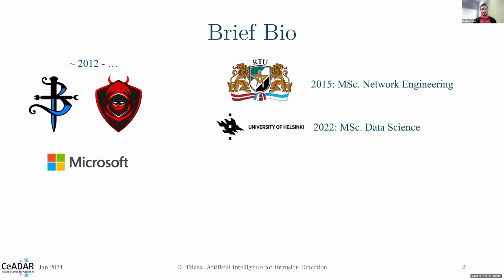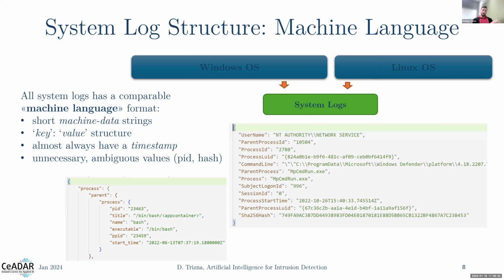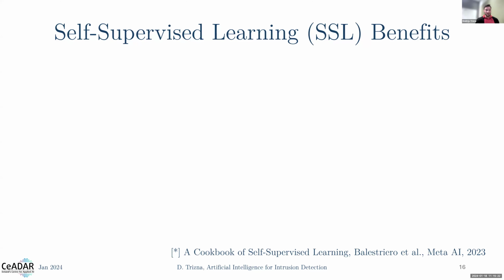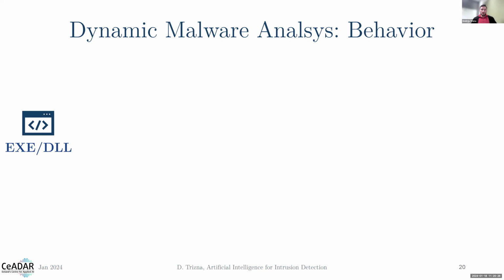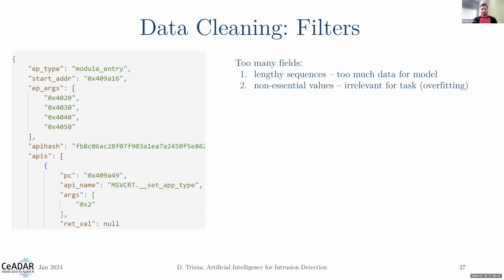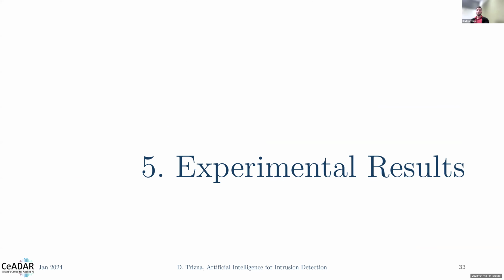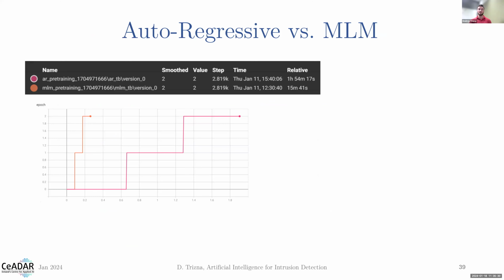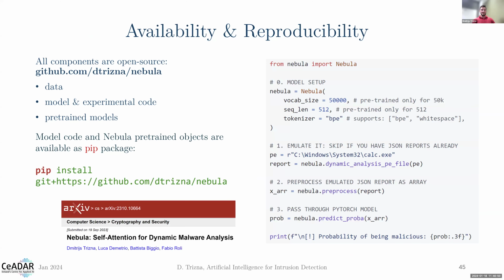Pre-Training on Unlabelled System Logs for Malware Detection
Dmitrijs Trizna is a Senior Security Researcher at Microsoft Corporation, and a Doctoral Researcher at SmartLab, University of Genova. He has ten years of experience in commercial cyber-security (both blue and red teaming), published research at industrial security conferences like BlackHat US and DefCon (AI Village), and scientific venues like CAMLIS, ACM CCS AISec. Dmitrijs received security certifications like OSCP, SANS (GREM, GDAT), CCNA Security, Standford Online, etc., and participated in cybersecurity training organized by NATO.

In recent years, self-supervised language modeling techniques, such as those used in GPT-like language models, have shown great success in natural language processing tasks, without requiring supervision from domain experts to learn language semantics. In this talk, we explore the transferability of these techniques to system logs and share pre-training methodology of a Transformer model on unlabeled logs for malware detection.

Infrastructures generate vast amounts of system logs suitable for cybersecurity needs, but only a fraction of these logs are labeled and annotated for specific events or anomalies. Our experiments demonstrate that pre-training the model on unlabeled system logs leads to improved performance on the task of malware detection, compared to training on labeled data alone. Moreover, we show that the pre-trained model learns patterns that are similar to what a human engineer would consider relevant in detecting malware.

These findings highlight the potential of pre-training GPT-like models on system logs for cybersecurity applications, and demonstrate the benefits of self-supervised learning approaches in domains where labeled data is scarce. Overall, our work contributes to the growing body of literature on applying language modeling techniques beyond natural language processing and opens up new avenues for research in the field of cybersecurity.